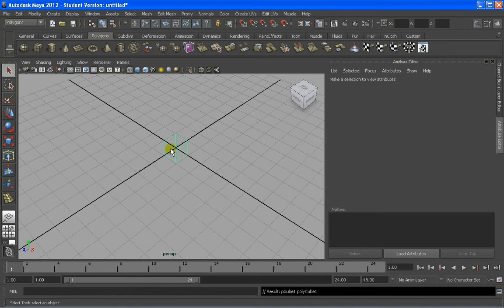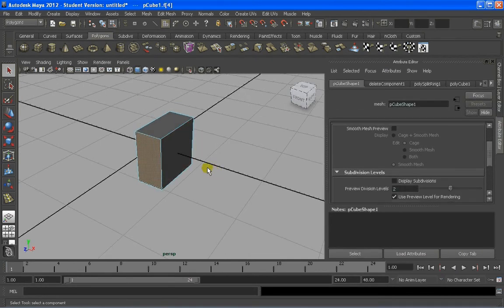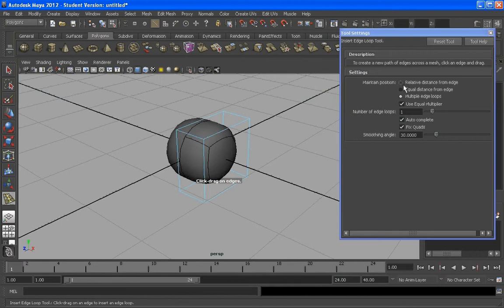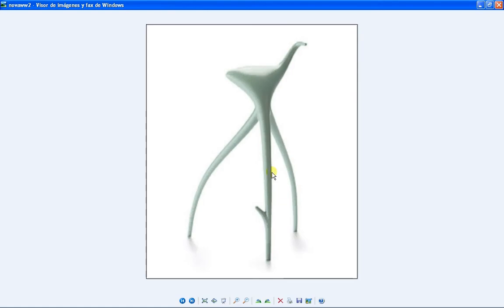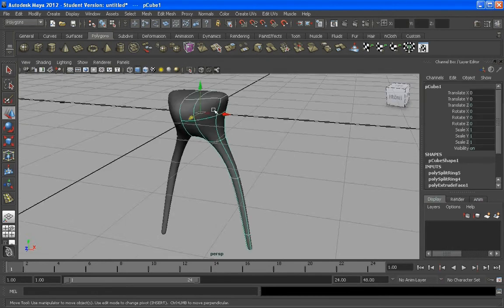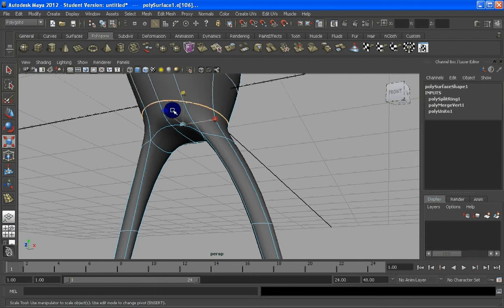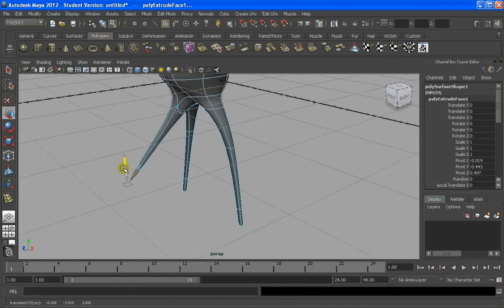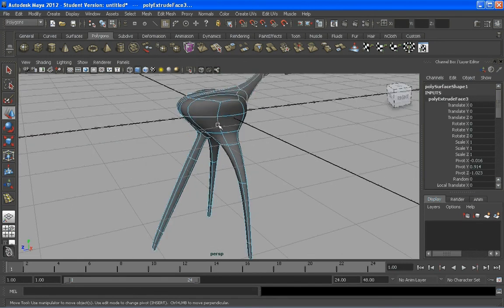08 MayaTips 04_08Starck